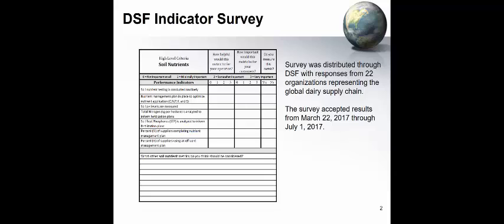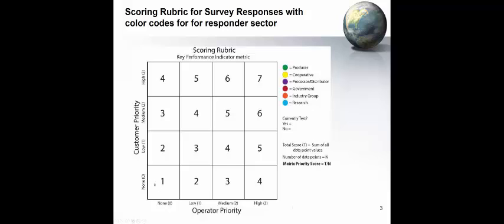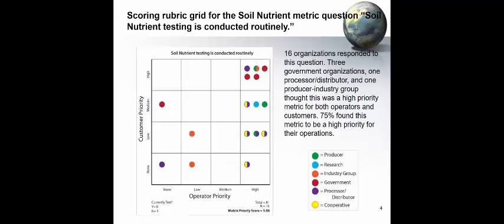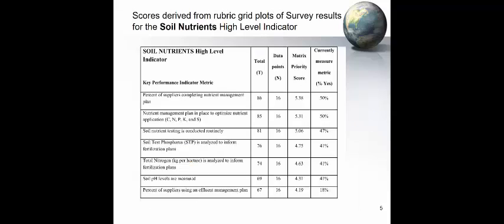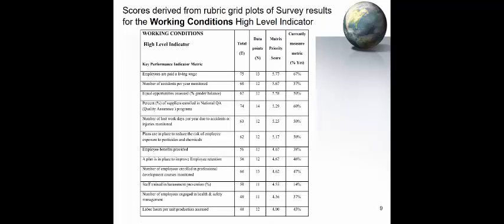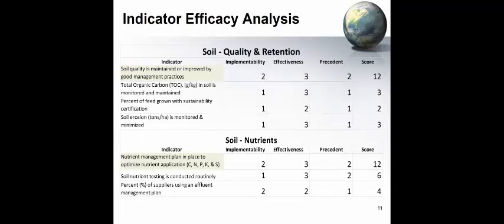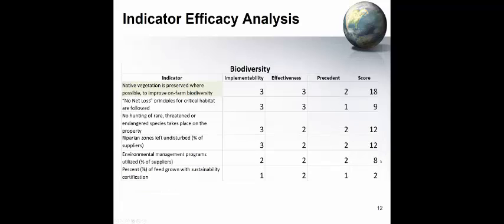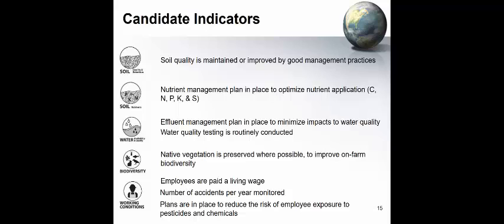DSF Candidate Indicators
Dairy Sustainability Framework Candidate Indicators